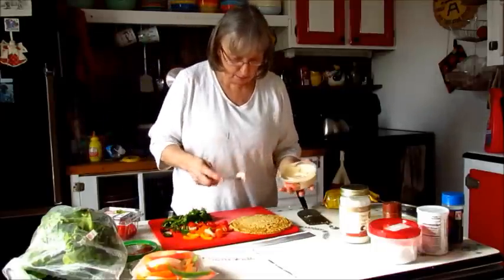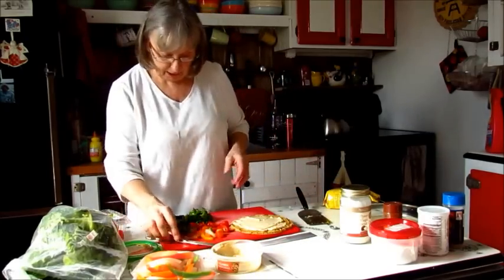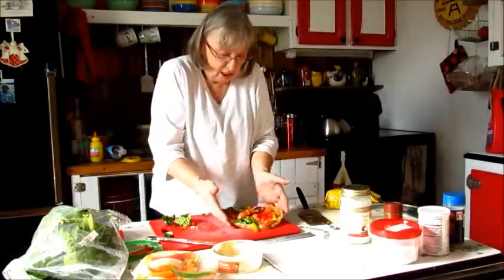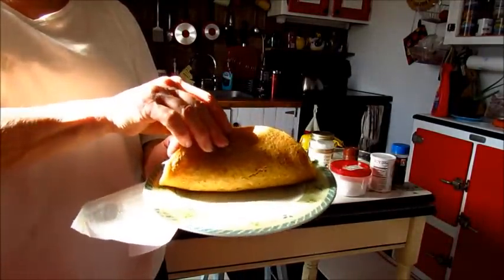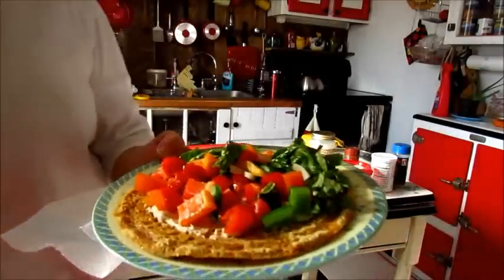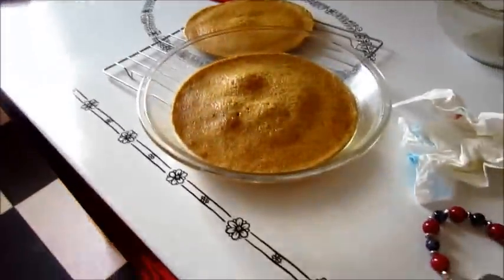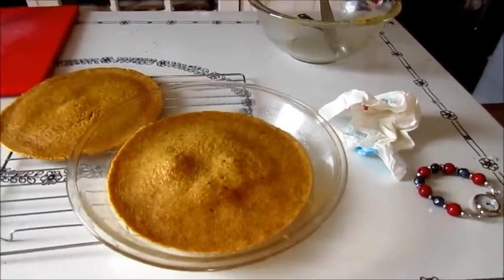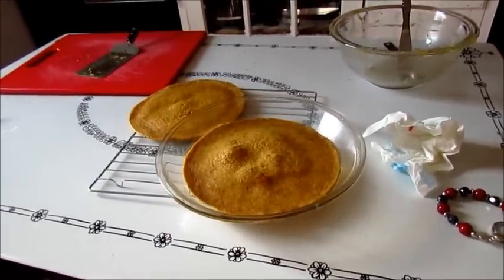Flaxseed Wrap Part II - the finished product!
Finished flaxseed wrap!